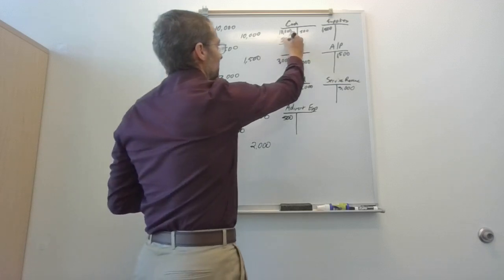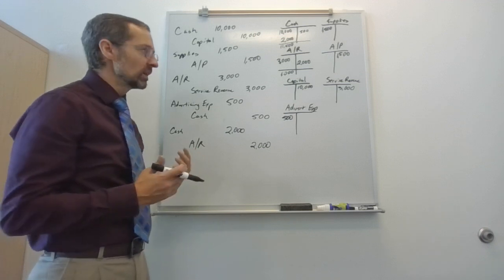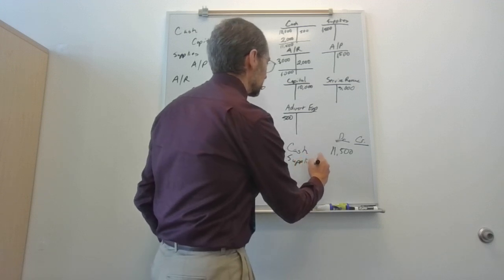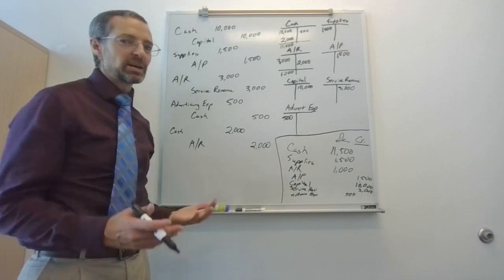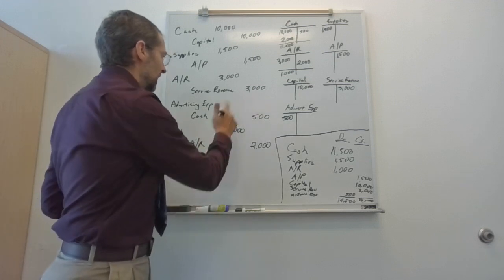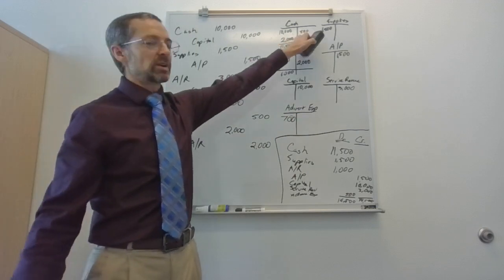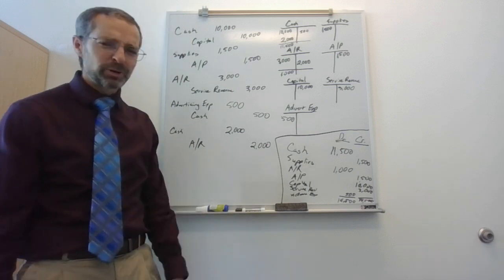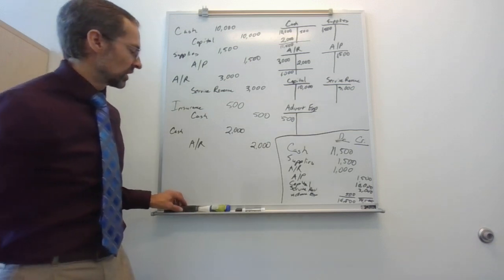Unadjusted Trial Balance